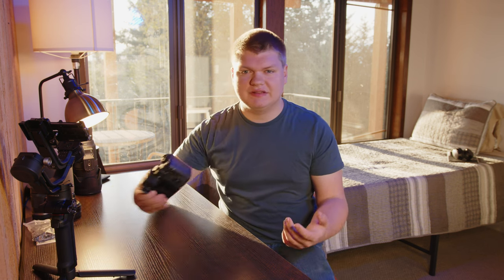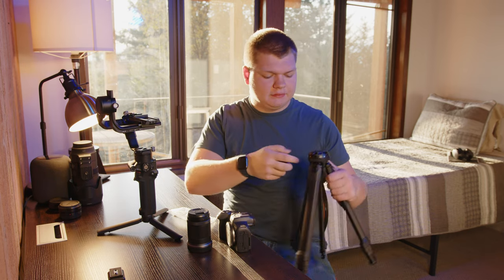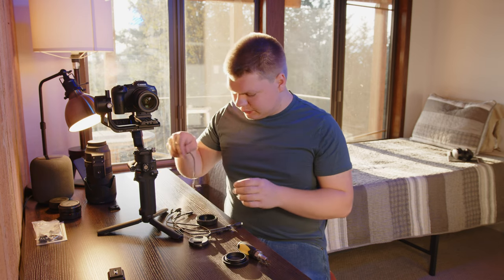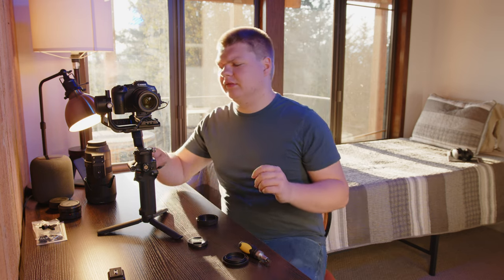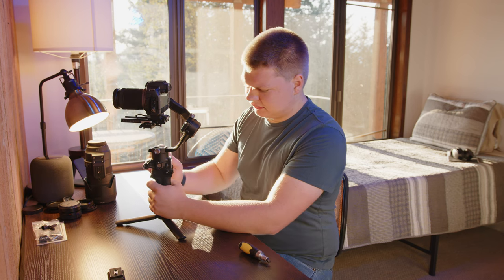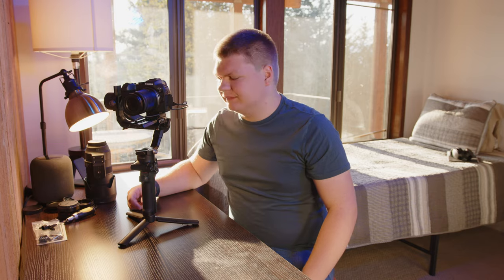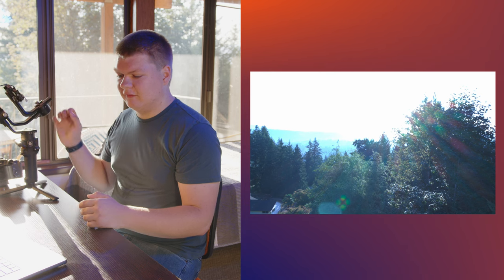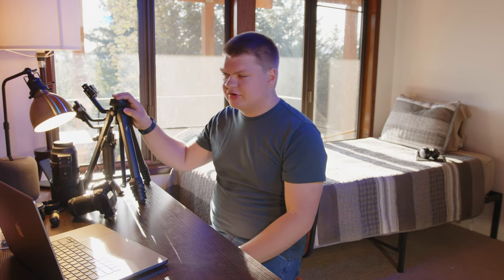Canon EOS R7 stabilization test with DJI RSC2 setup